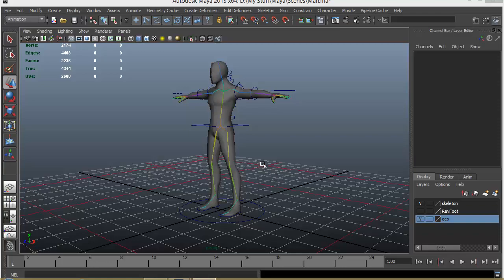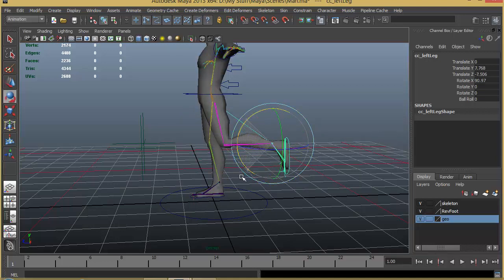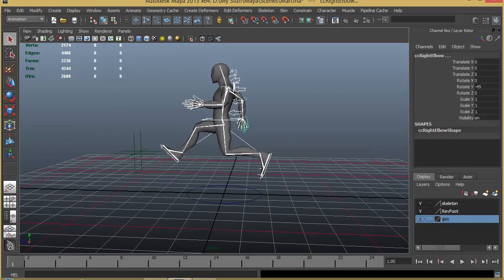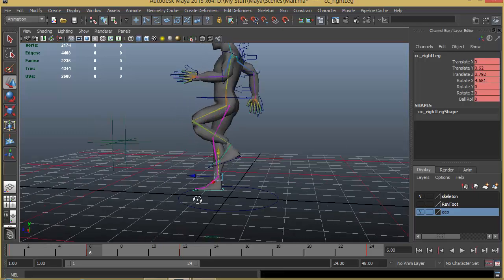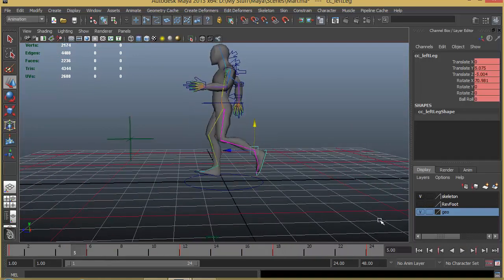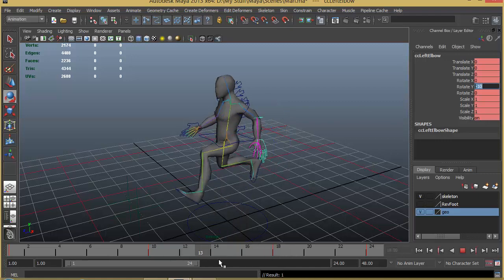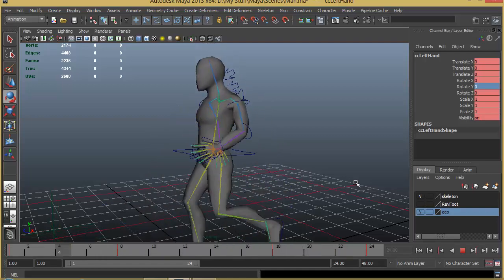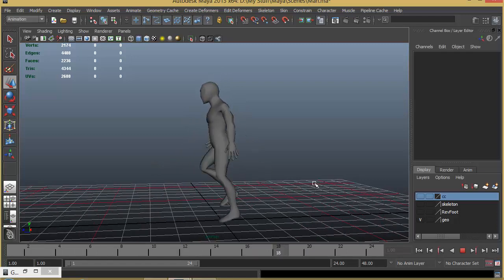Run Cycle - Maya Tutorial | Rees3D.com